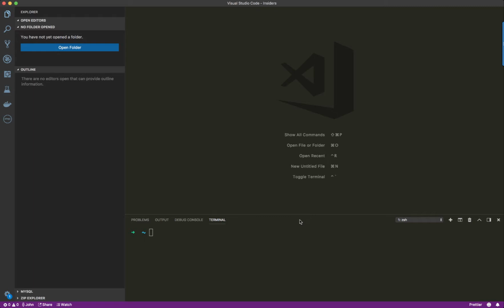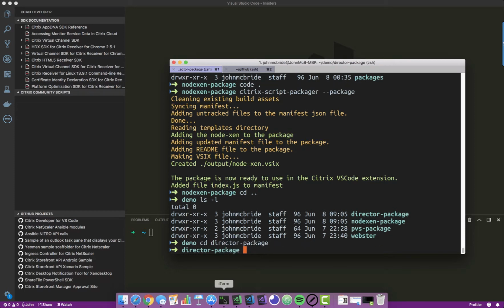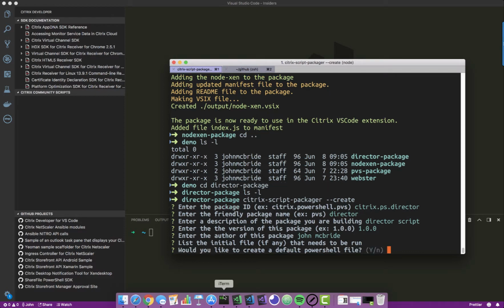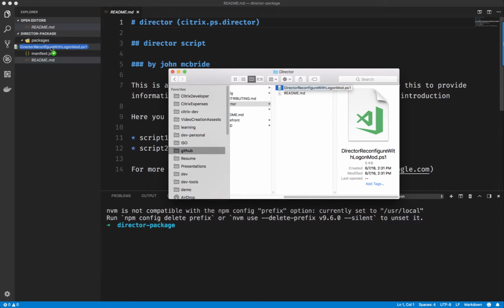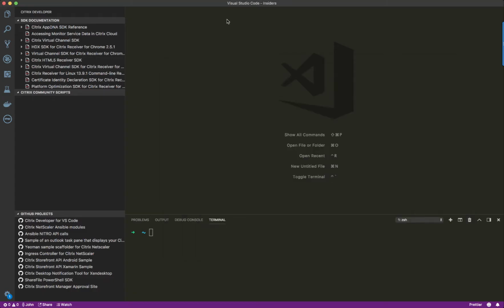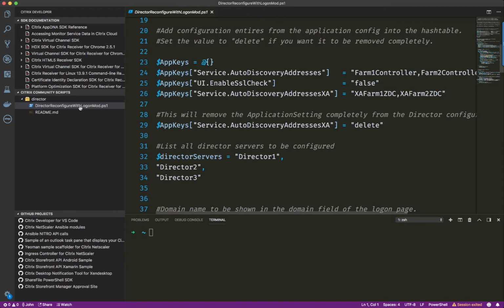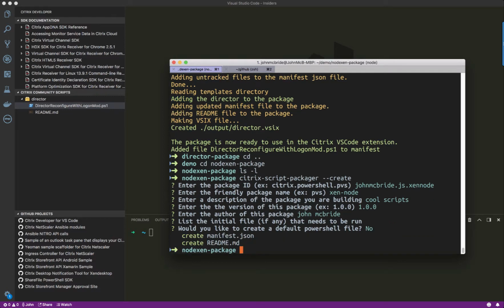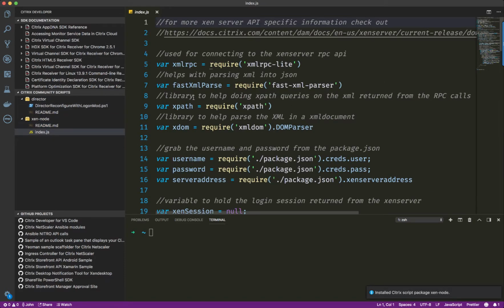Citrix Developer Extension for VSCode - Enabling User Scripts